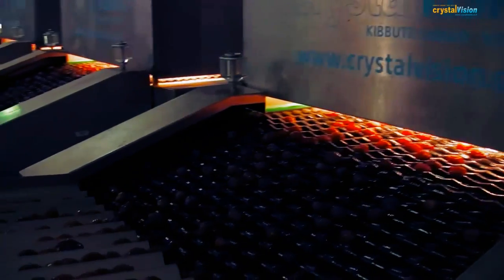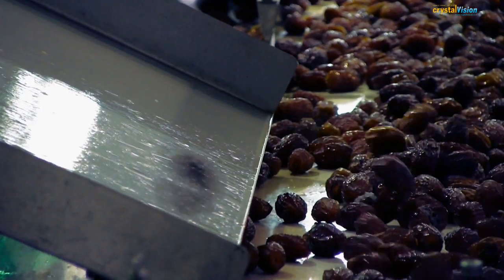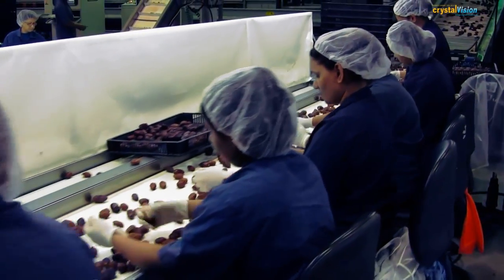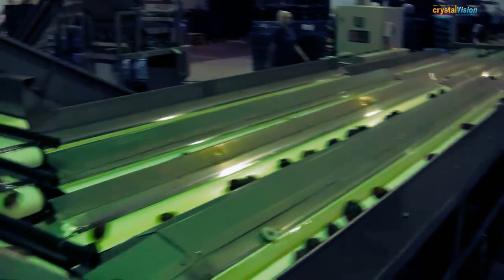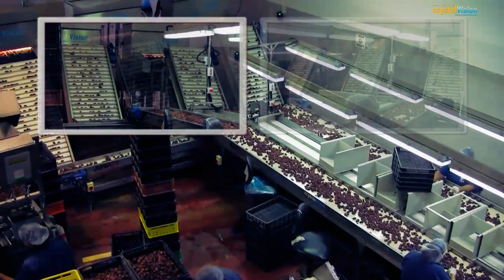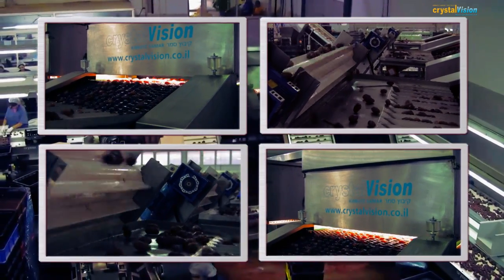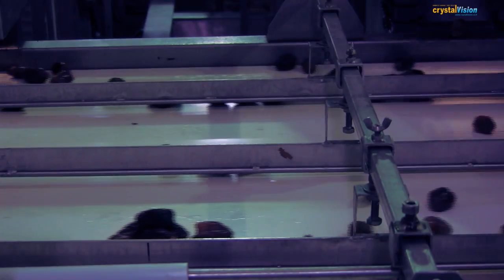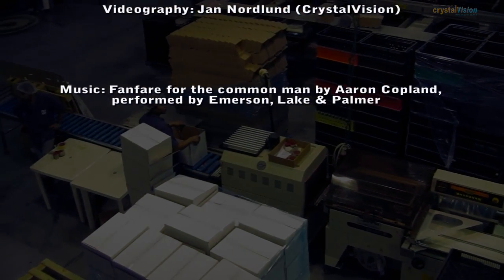Date Sorting Machine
- Date sorting machine implementing artificial intelligence to imitate human sorting. The machine uses image processing to calculate more than 600 parameters in the algorithm.